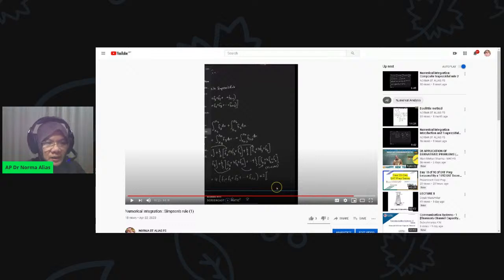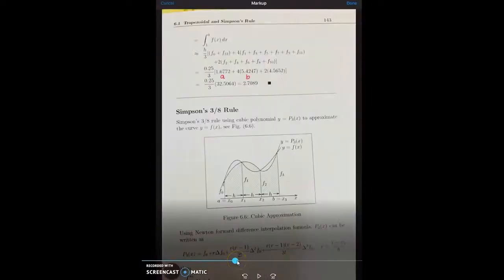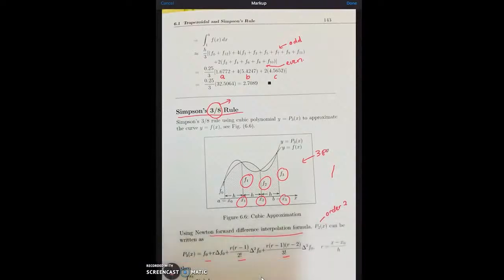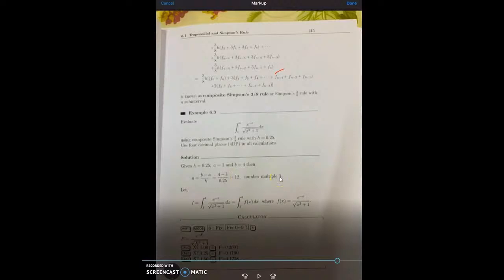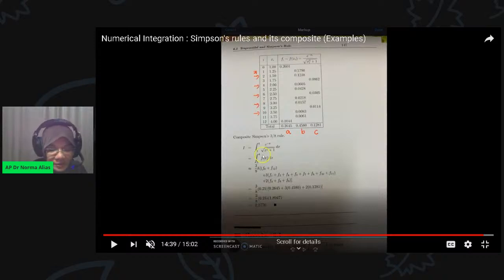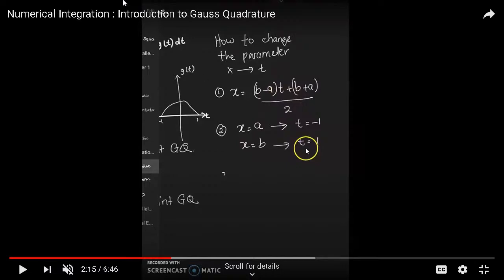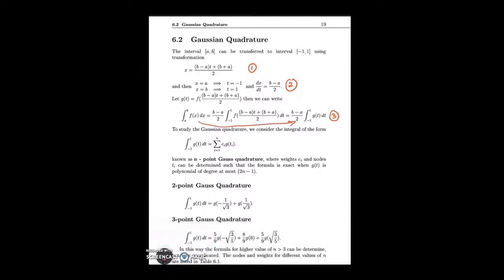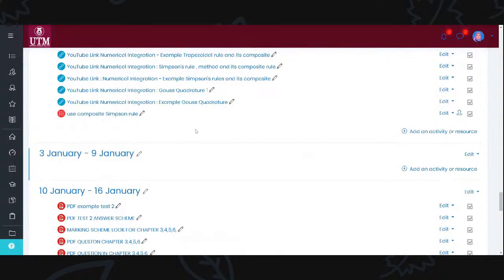SSCM 2 Simpson method